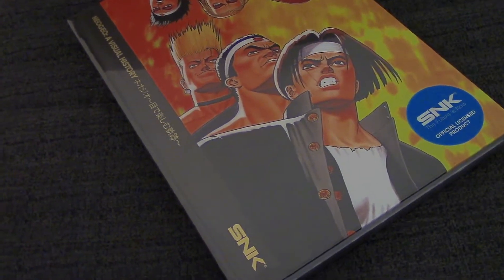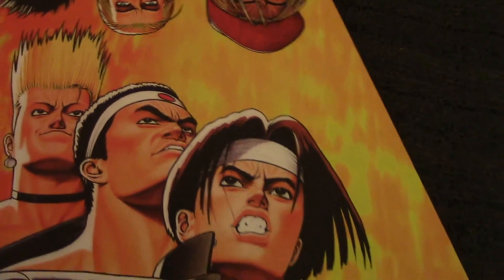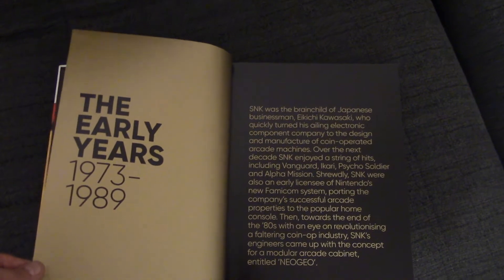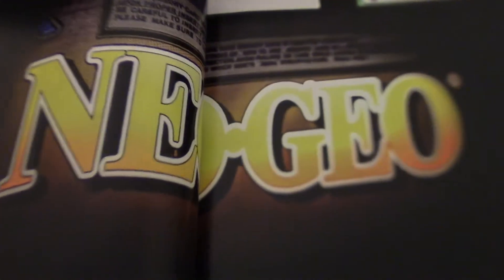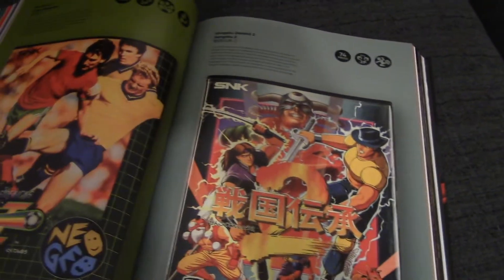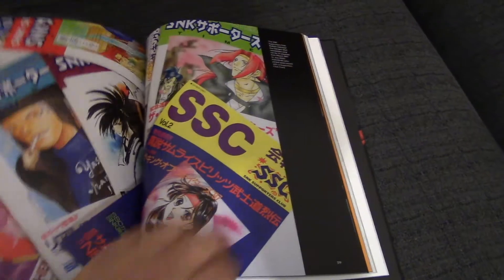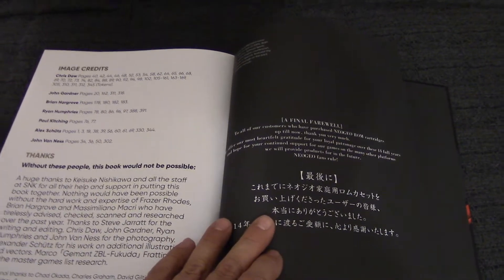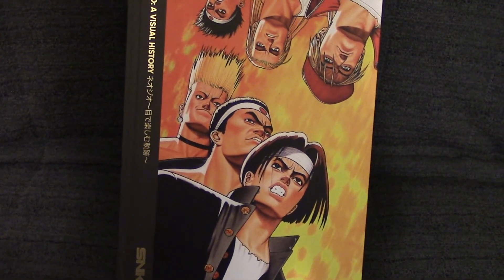NEOGEO: A VISUAL HISTORY BOOK I FIRST REVEAL!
We got our hands on NEOGEO: A VISUAL HISTORY and couldn't keep our hands off it. Being delivered sealed meant only one thing. Open it up and take a look at it and give you guys an overview of what's inside. Here we give our first and impressions and overall thoughts. Rather than going page by page we pick areas of the book at random to give a taste on the book so you can discover for yourself the full glory of the content should you wish.

NEOGEO: a visual history is the first officially licensed NEOGEO art book of its kind released in the English language. A visual celebration of all things NEOGEO, it’s crammed full of beautiful visuals split into dedicated chapters, including Hardware, Box Art, Character and Concept Art and Pixel Art.